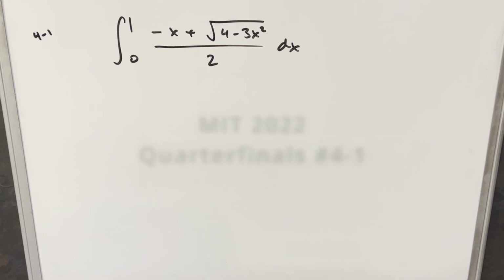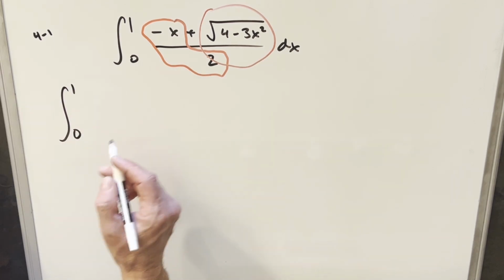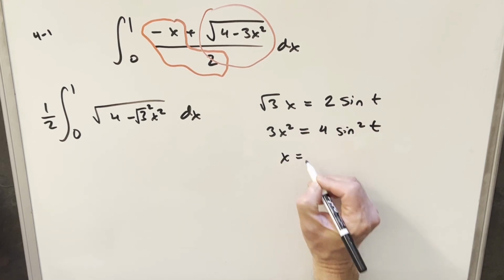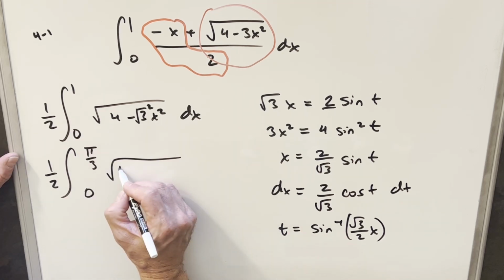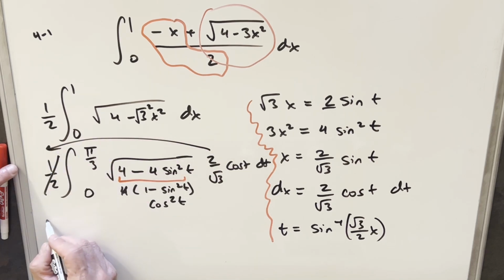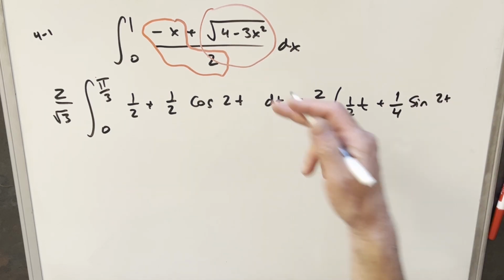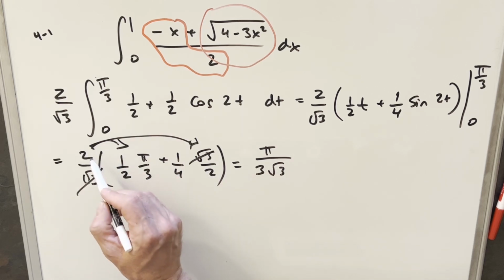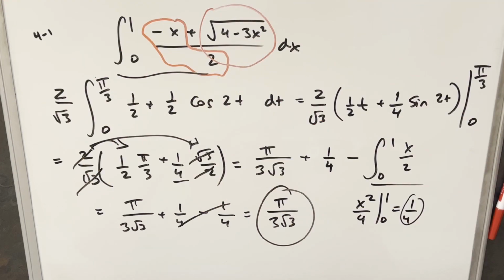MIT Integration Bee 2022 Quarterfinals #4-1